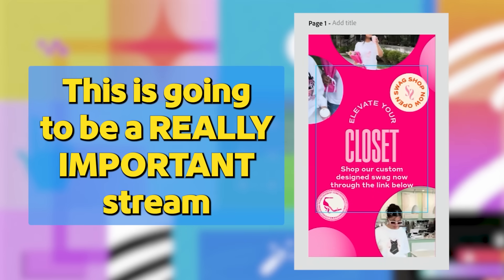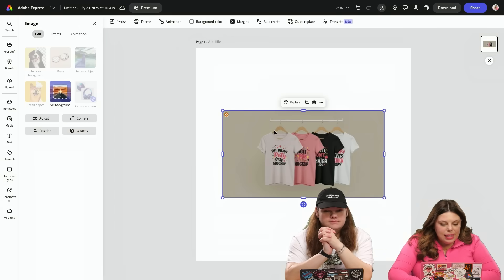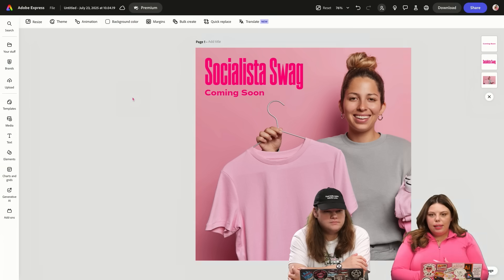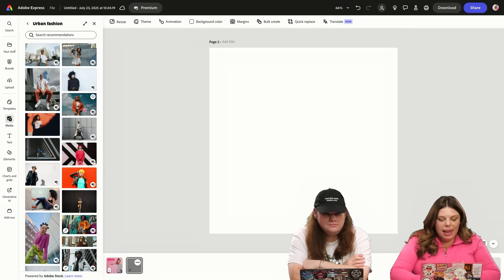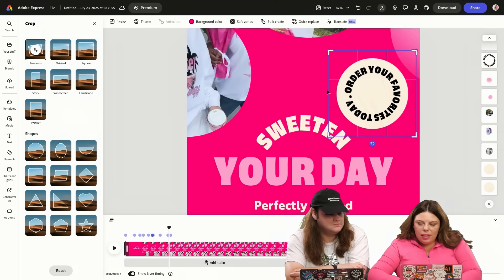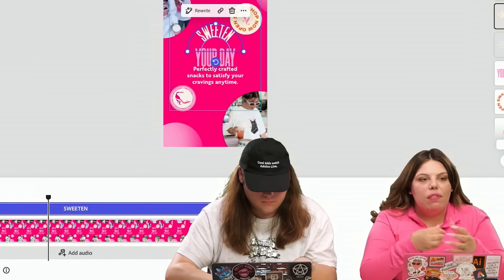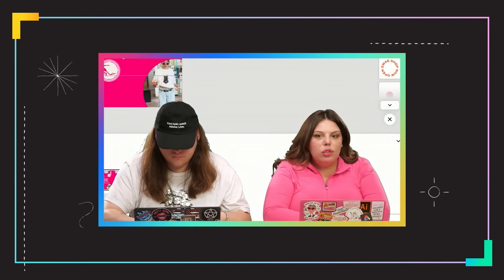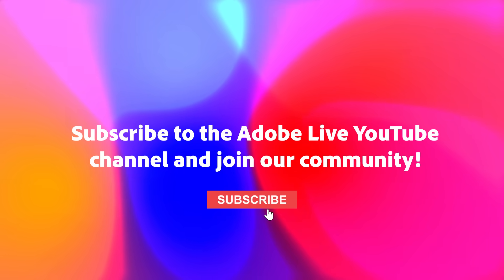Need an All in One Ads Creation Tool?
Adobe Express just dropped a game-changing update — from AI-powered design suggestions to safe, commercial-ready music and media, creating branded content has never been easier. Whether you're launching a clothing line or building social ads, this tool is seriously leveling up small biz design workflows!